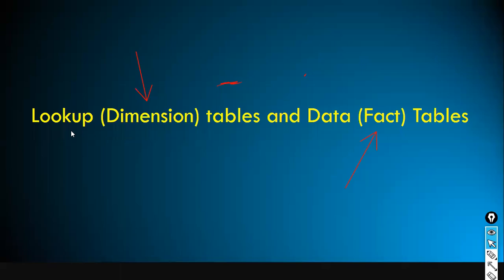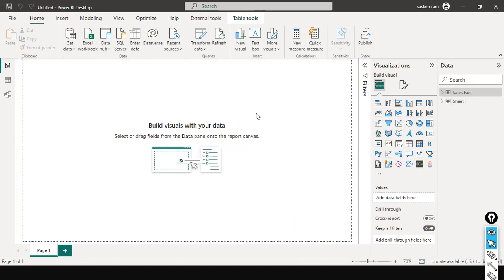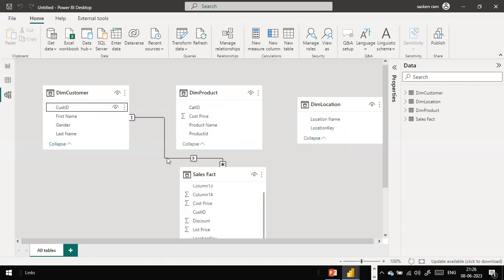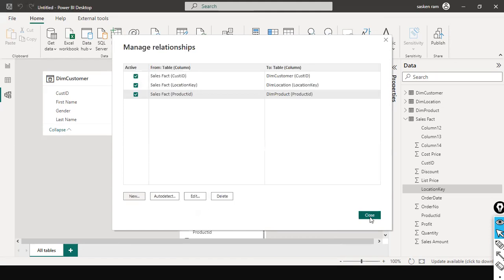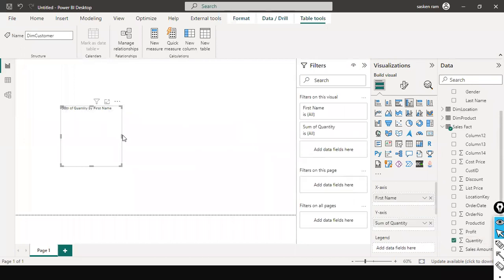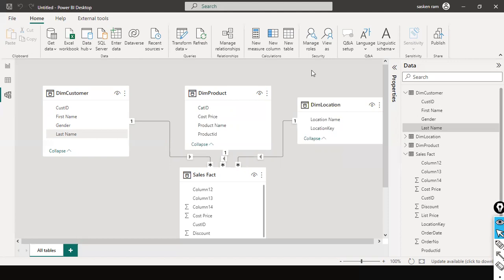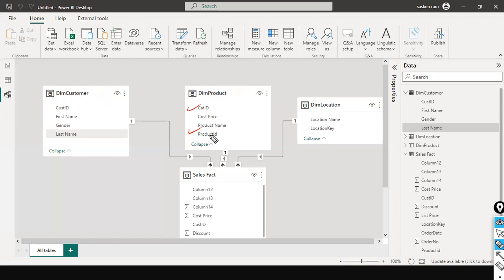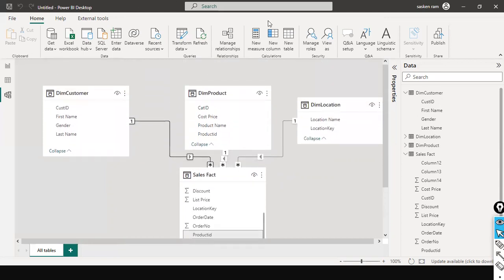Data Modeling Part 2